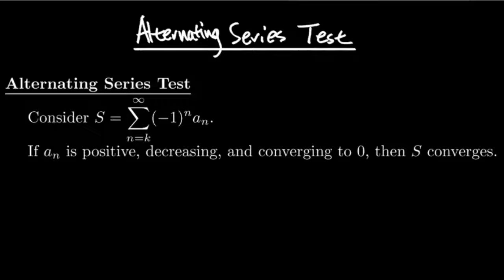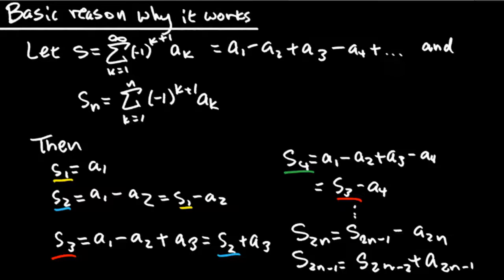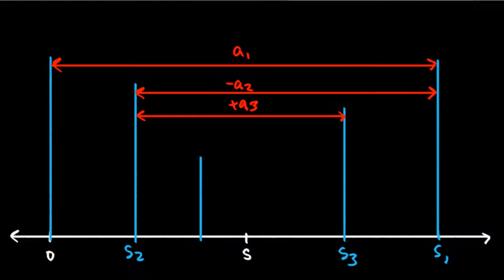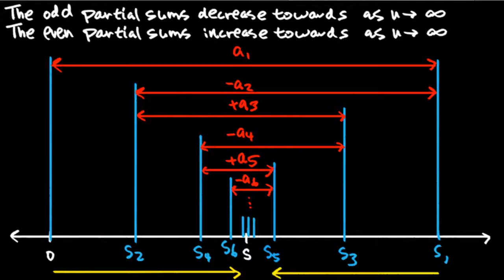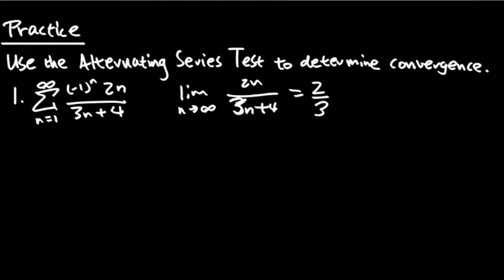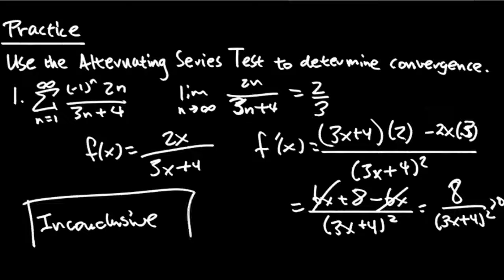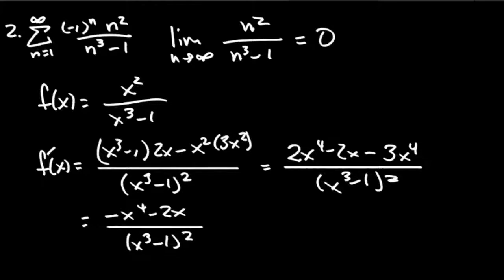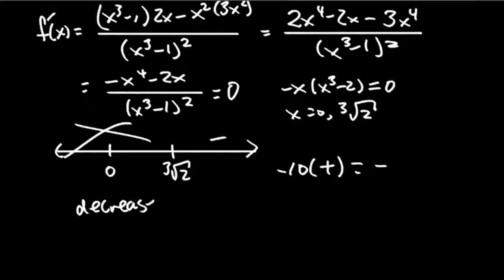【AP CALCULUS BC】Convergence Tests 2: Alternating Series Test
This video goes over the Alternating Series Test, how it works and a bit of intuition as to why it works. There is no formal proof (to save time).